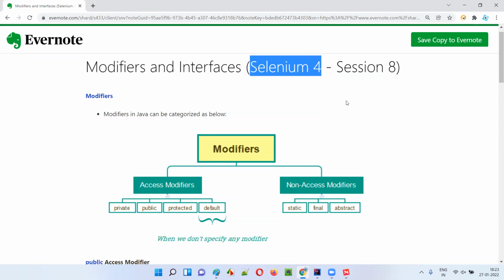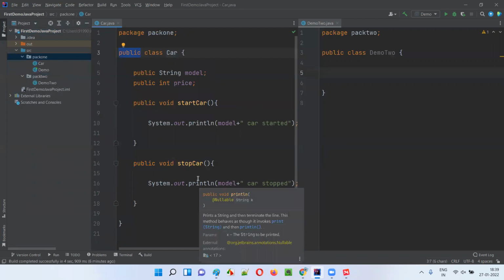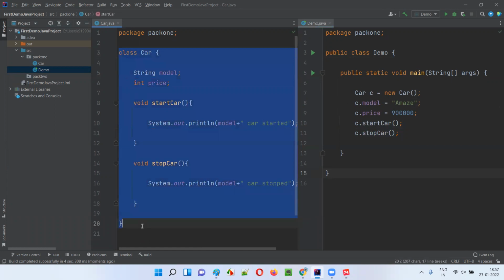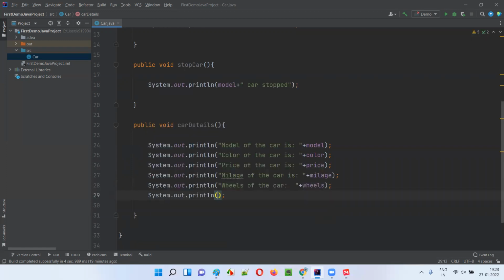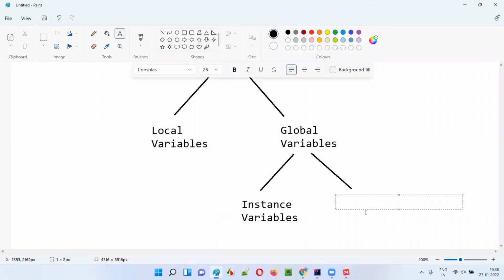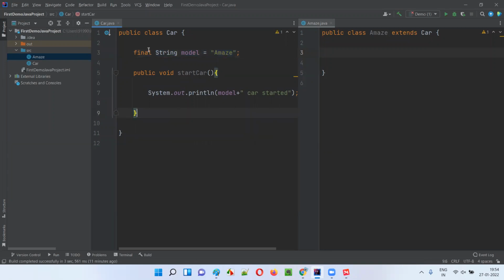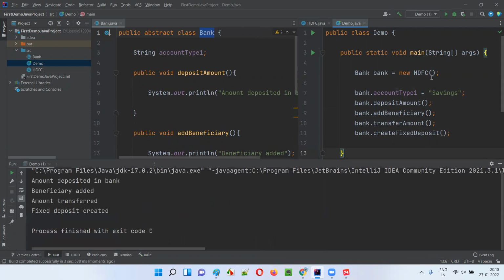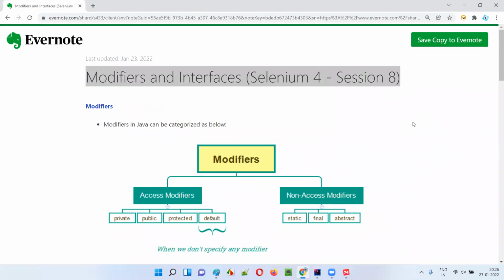Modifiers and Interfaces (Selenium 4 - Session 8)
In this session, I have explained and practically demonstrated the below topics in Java:

- Modifiers
- Access Modifiers
- public
- private
- protected
- default
- Non-Access Modifiers
- static
- final
- abstract
- Interfaces